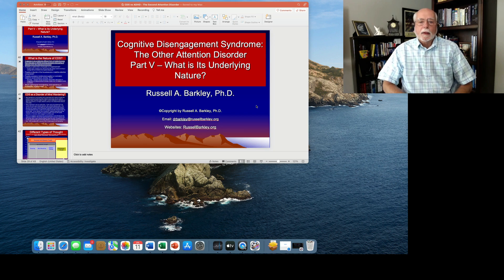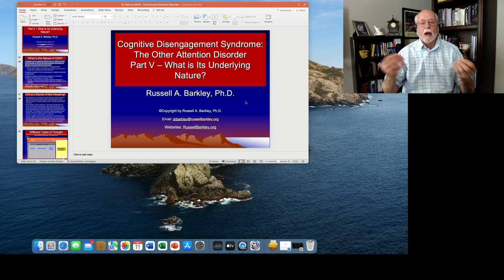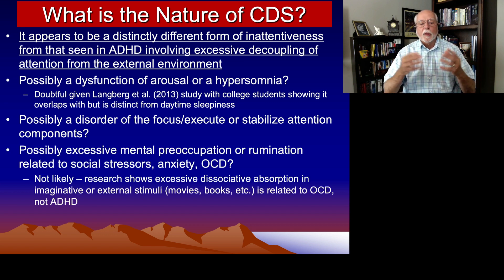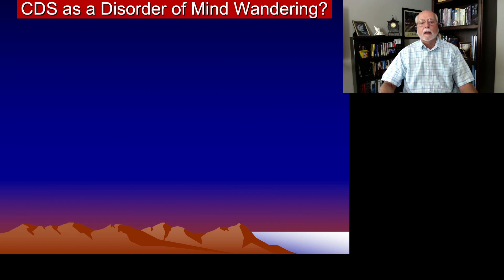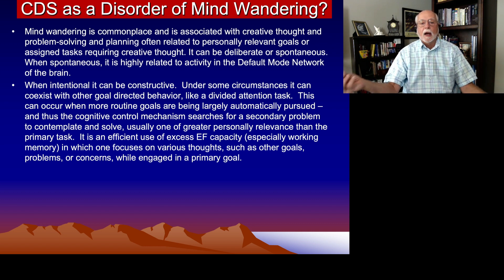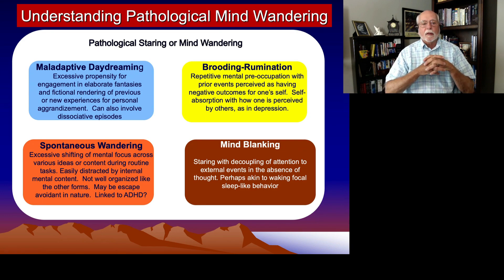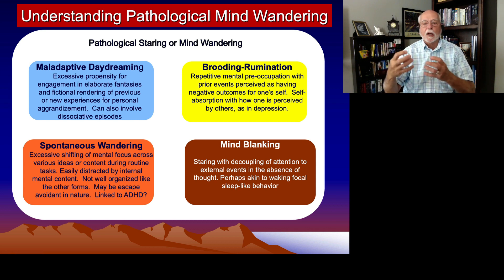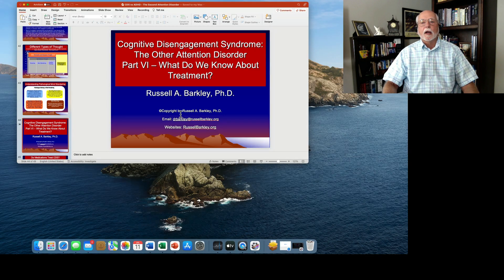Cognitive Disengagement Syndrome vs ADHD - Part V: Underlying Nature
The Other Attention Disorder:
Cognitive Disengagement Syndrome
(formerly Sluggish Cognitive Tempo) versus ADHD

Since 1798, the medical literature on attention disorders has distinguished between at least two kinds, one a disorder of distractibility, lack of sustained attention, and poor inhibition and the other a disorder of low power, arousal, or focus.  This second disorder has been largely ignored for nearly two centuries until the mid-1980s when studies of children having ADD without Hyperactivity suggested that an important subset had a relatively distinct pattern of symptoms not central to ADHD.  These symptoms included daydreaming, mental fogginess and confusion, staring, slow processing of information, hypoactivity, slow movement, and lethargy, among others.  The new pattern was called sluggish cognitive tempo (SCT). Controversy has continued over the past 25 years on the nature of CDS and whether it is a subtype of ADHD or a distinct disorder from it.   In this presentation, Dr. Barkley reviews the history of CDS and what is known about it from past research.  He also describes the results of his own recent investigations into CDS in children and the only study of CDS in adults that he recently published, all of which suggest that CDS is a distinct disorder from ADHD but one that may overlap with it in nearly half of all cases.  Dr. Barkley discusses the differences between CDS in symptoms, executive functioning, comorbidity for other disorders, and psychosocial impairment and what little is known about differential treatment response.  He also discusses several different possibilities for explaining the underlying nature of CDS.

All of these findings are summarized in the Report of the Workgroup on Sluggish Cognitive Tempo in the Journal of the American Academy of Child and Adolescent Psychiatry to be found here.

Topics Covered in the CDS Lectures:
Part I: Provide a Brief Review of Medical History of CDS and Its Symptoms
Part II: Demographic and Cognitive Differences of CDS from ADHD and Overlap
Part III: Impairments in CDS and Other Distinctions from ADHD
Part IV: Etiologies  in CDS and Other Distinctions from ADHD
Part V: The Underlying Nature of  CDS vs. ADHD
Part VI: Results of Treatment Research and Its Implications for Management of CDS